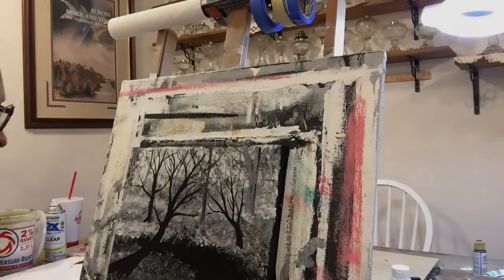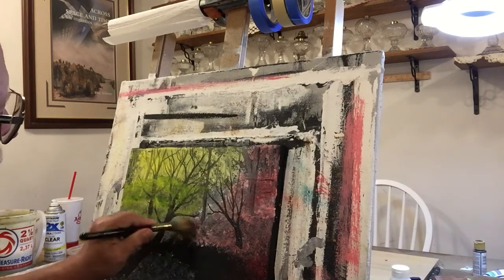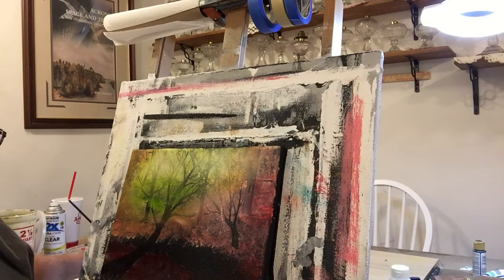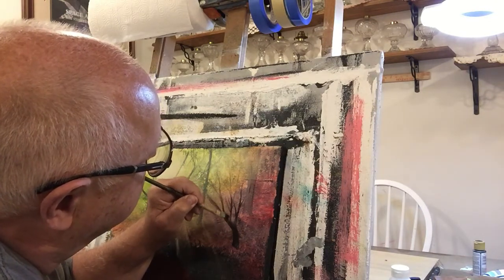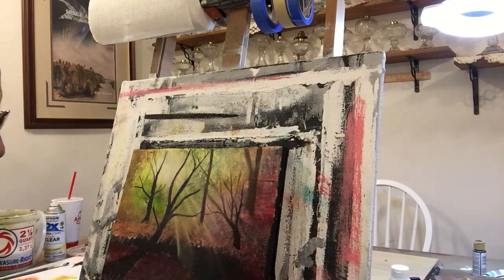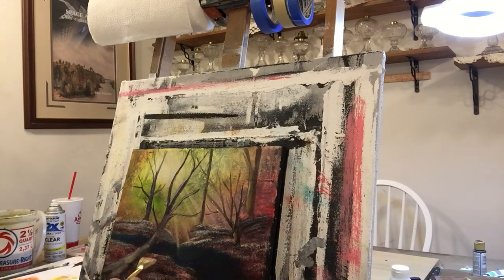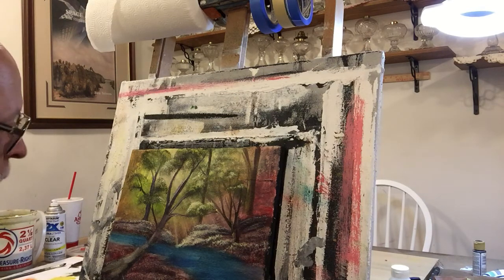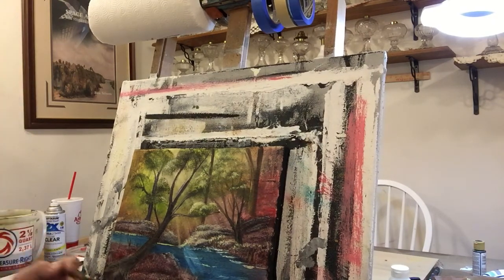Prism Forest - A Complete Oil Painting Lesson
Created originally by an acrylic gesso underpainting, let's bring on the oils for this painting and solidify the scenery!